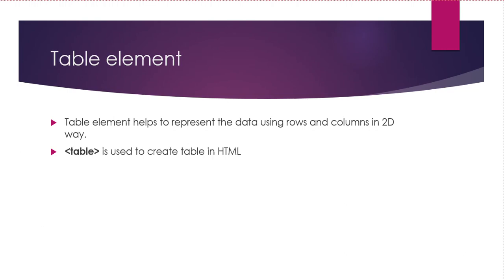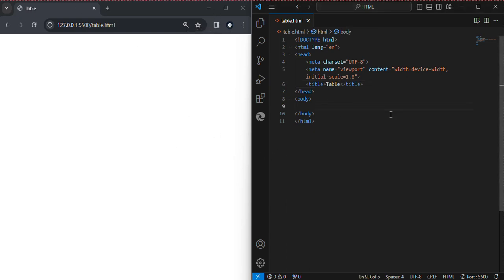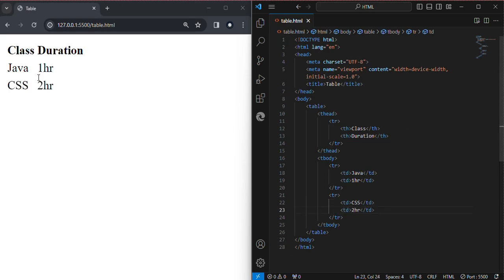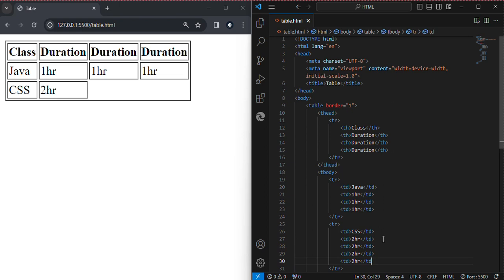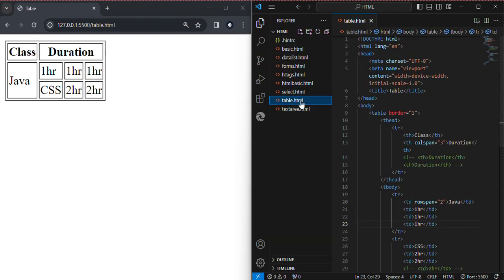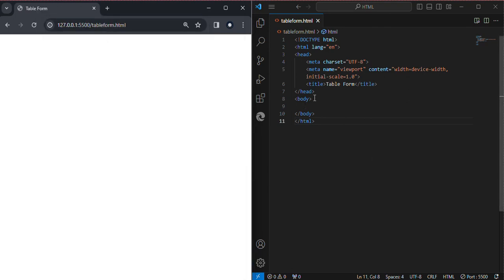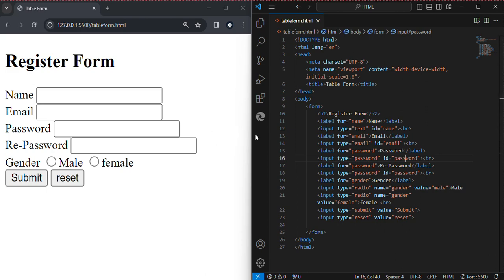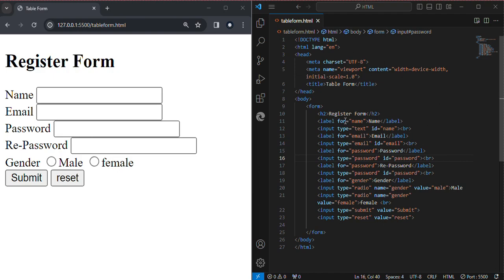Tables in HTML | HTML Crash Course for Beginners | eazylearntech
Welcome to the sixth installment of our HTML tutorial series! In this video, we're delving into the world of HTML tables. Tables are powerful tools for organizing and presenting data on web pages, and understanding how to create and style them is essential for any web developer. Join us as we explore the syntax of HTML tables, including how to structure rows and columns, merge cells, and apply styling using CSS. Whether you're creating simple data tables or complex layouts, this tutorial will provide you with the skills and knowledge to design tables that enhance the usability and accessibility of your web content. Let's dive into mastering HTML tables together! 💻🔍